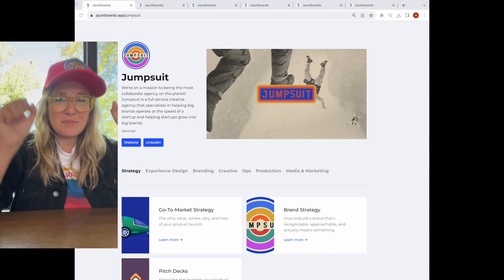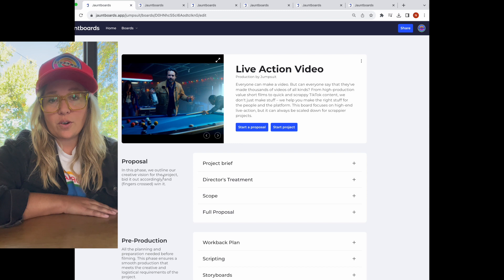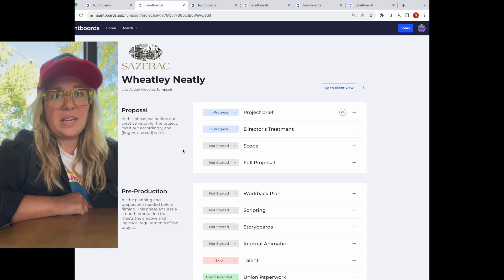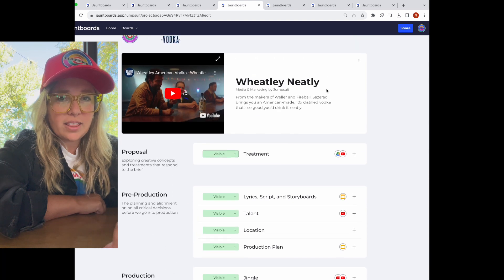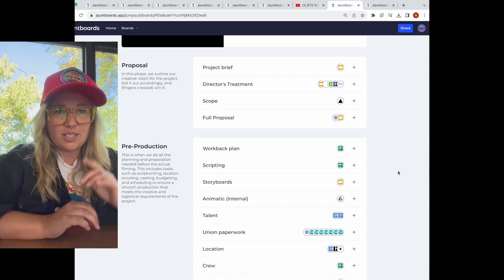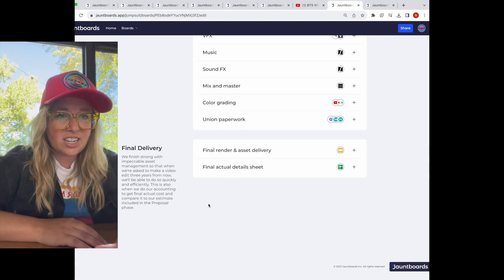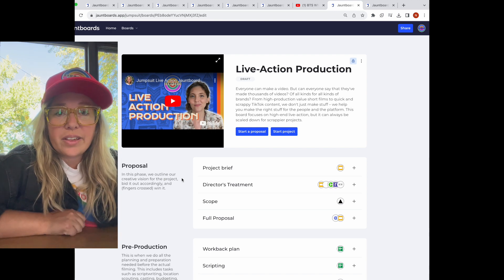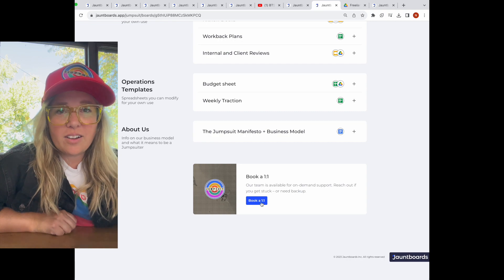Jauntboards demo featuring Jumpsuit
Watch as we showcase how we'll be using Jauntboards to sell services and products.